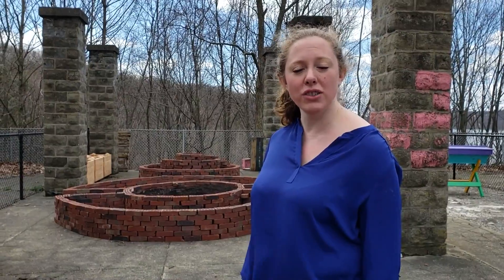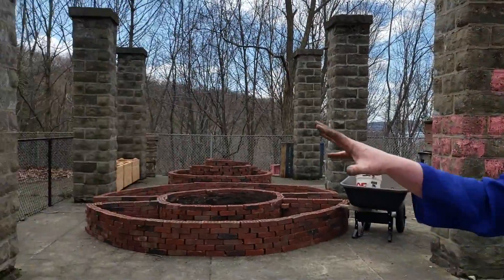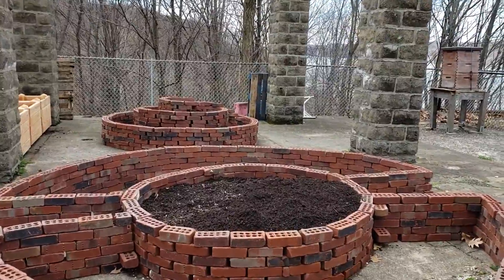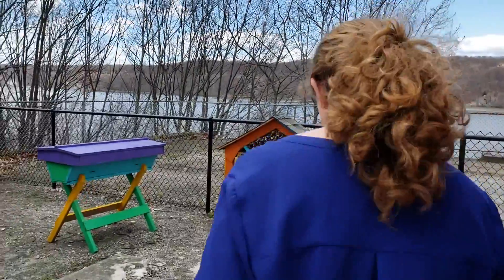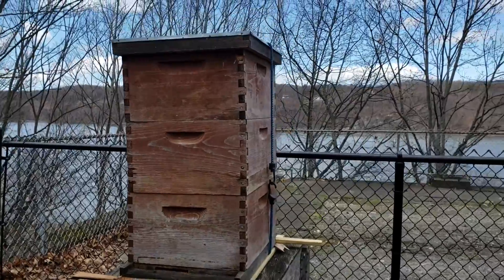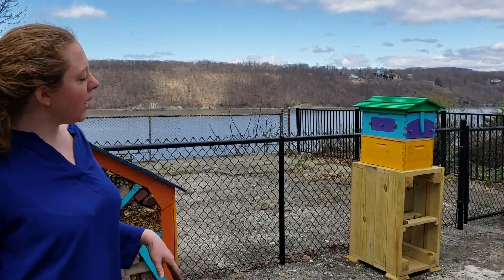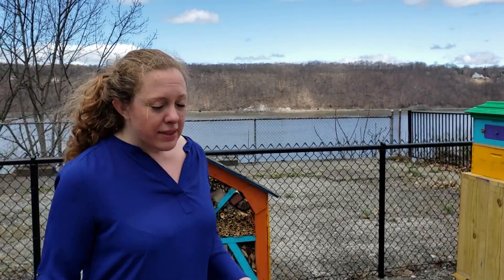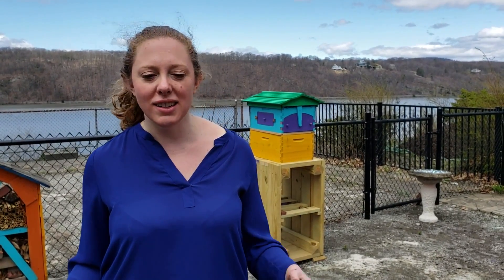Up Close Look at the CIA’s Apiary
Join Professor Dr. Maureen Costura as she takes you on a tour of the CIA’s new apiary, situated at the Hyde Park, NY campus. Students are building and tending the apiary and will be able to harvest the honey for use in their kitchen classrooms and the CIA’s public restaurants.

Founded in 1946, The Culinary Institute of America is the world’s premier culinary college. Dedicated to developing leaders in foodservice and hospitality, the independent, not-for-profit CIA offers bachelor’s degrees in management, culinary arts, culinary science, and applied food studies, and associate degrees in either culinary arts or baking and pastry arts. The college also offers executive education through its Food Business School along with certificate programs and courses for professionals and enthusiasts. Its conferences, leadership initiatives, and consulting services have made the CIA the think tank of the food industry and its worldwide network of nearly 50,000 alumni includes innovators in every area of the food business. The CIA has locations in New York, California, Texas, and Singapore.